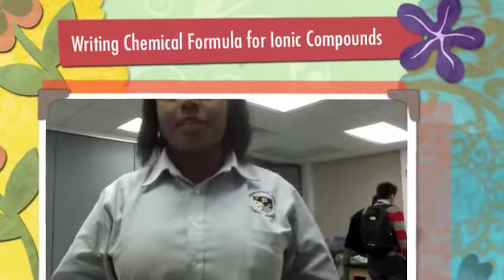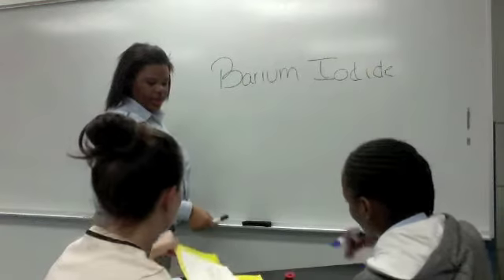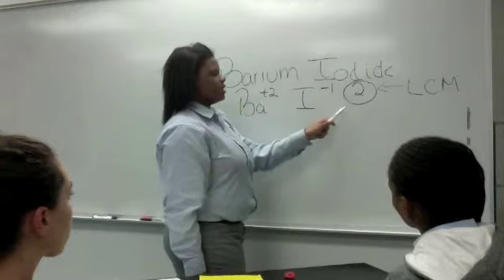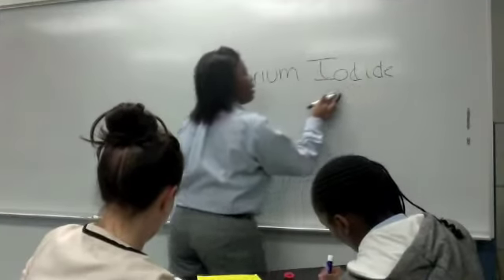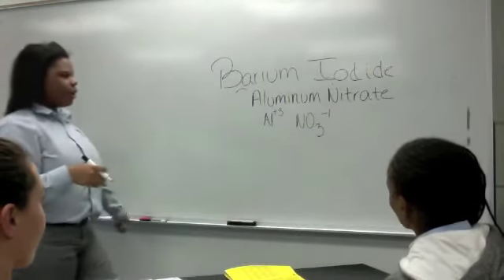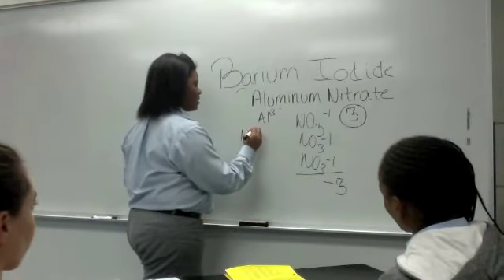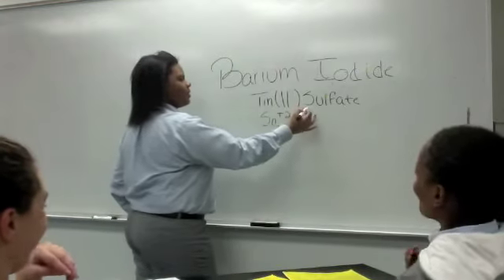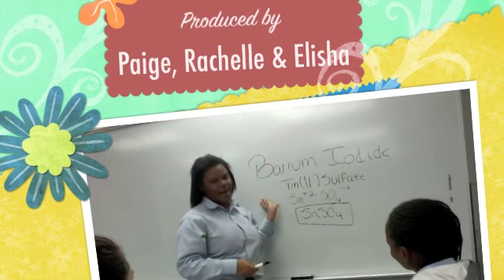WINNERS - Writing Formula for Ionic Compounds - Paige's Group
Writing Formula for Ionic Compounds - Paige's Group